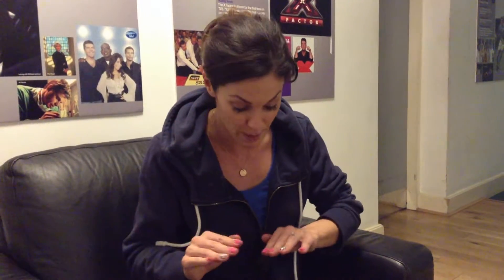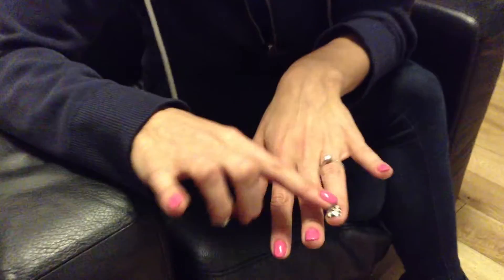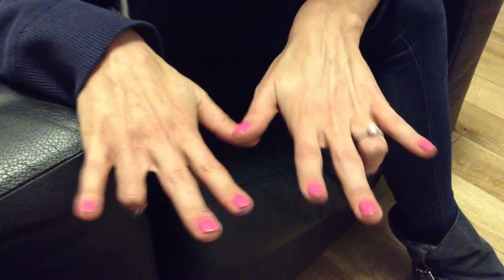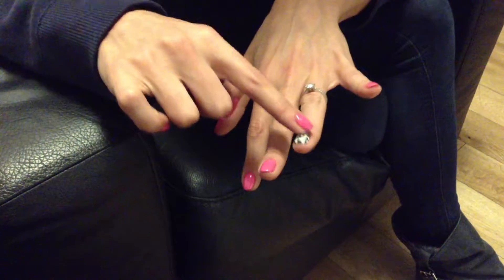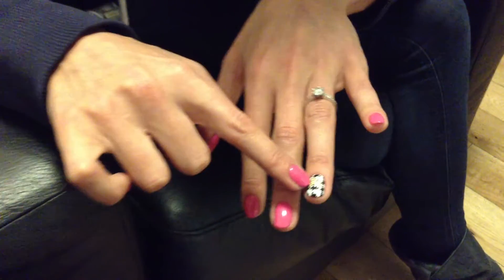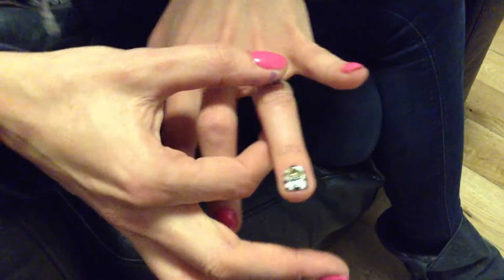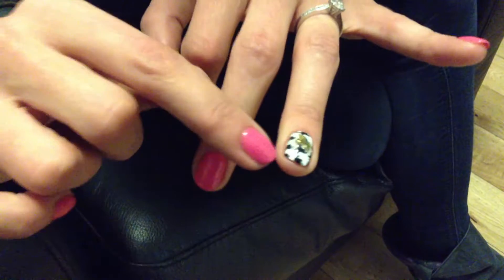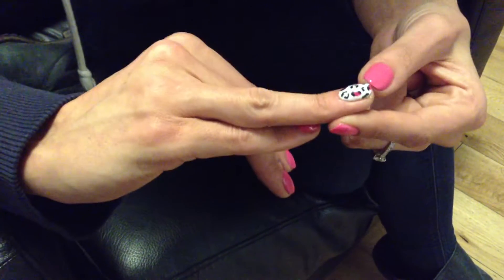Glenda Gilson Talks Nail Art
Glenda talked us through her new-look nails from The Pink Beauty Emporium! Talon-tastic!